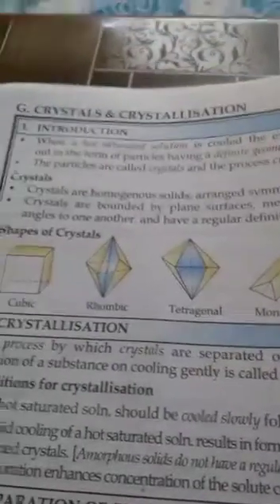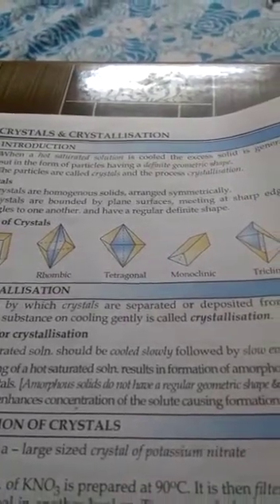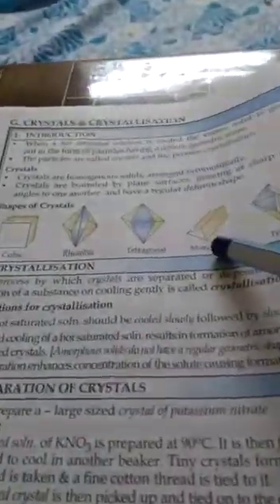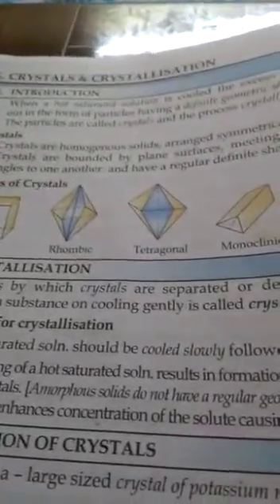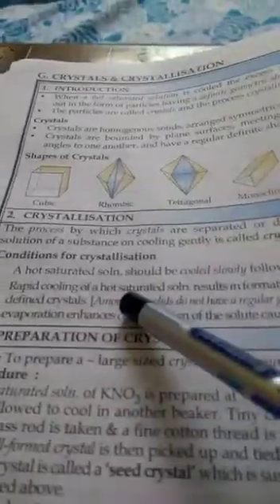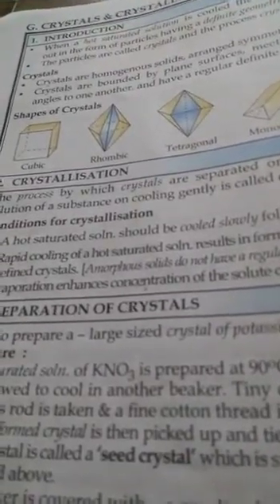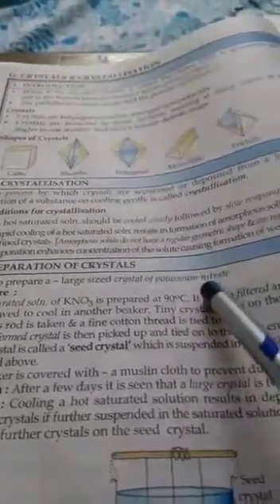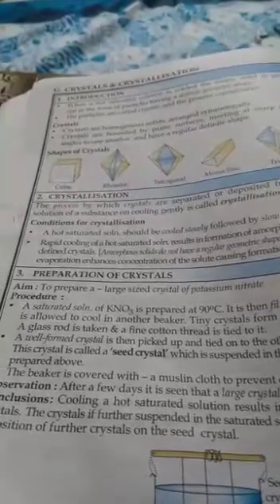Crystals and crystallization ( Class 9)